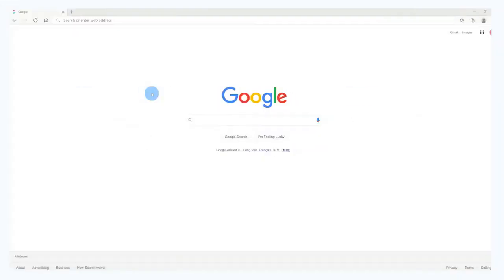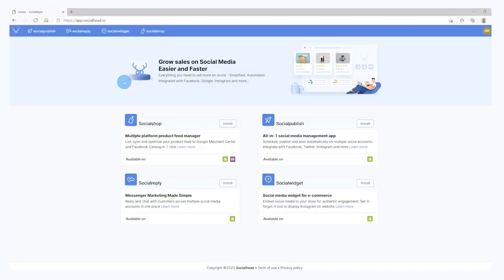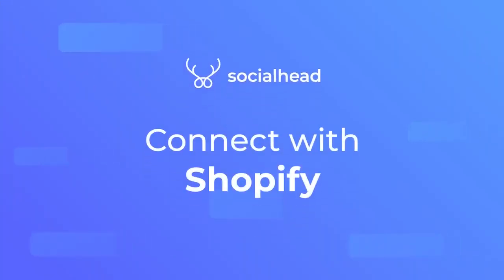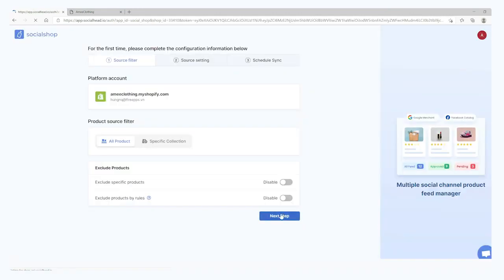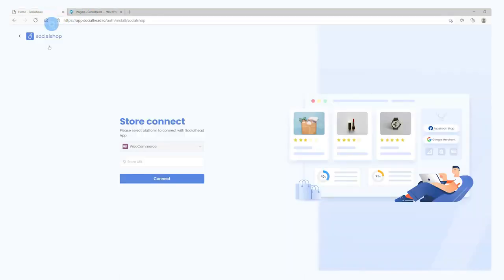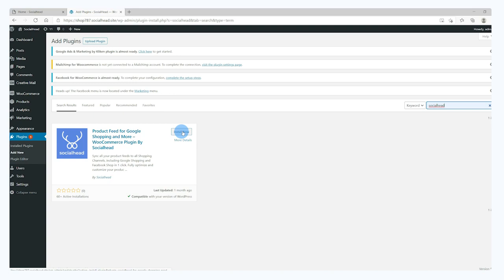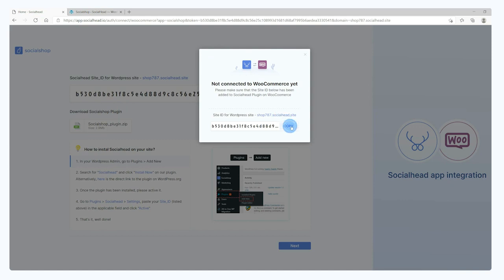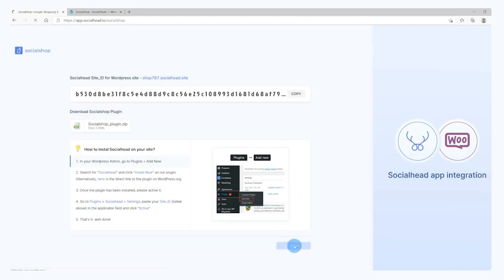Shopify and WooCommerce 1 minute onboarding with Socialshop I Socialhead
Hi there merchants! If you're new to dropshipping or social selling, we are here to help. In this video, we will show you step-by-step of how to bring your shop from Shopify and WooCommerce to Sales Channels within a few clicks.
0:00 Intro
0:39 Create Socialhead account
1:20 Shopify onboarding
1:45 WooCommerce onboarding